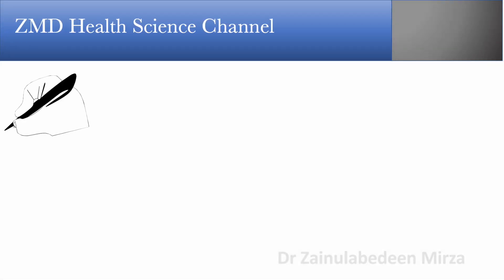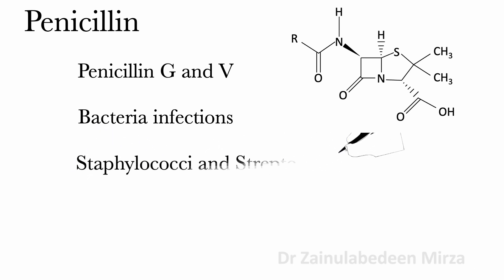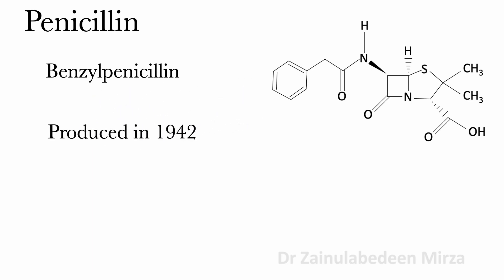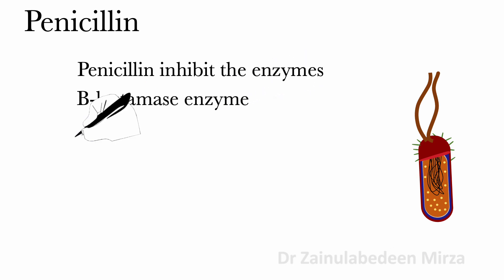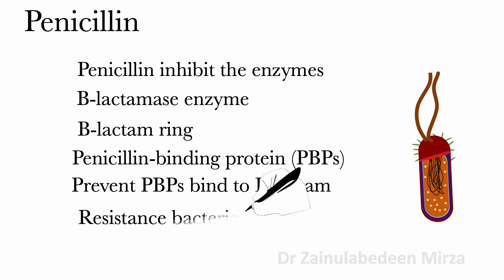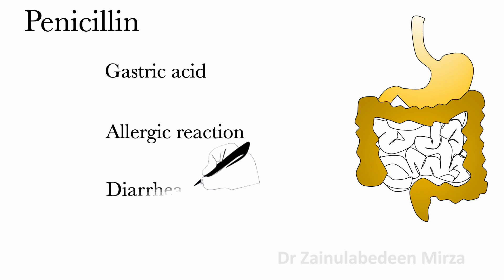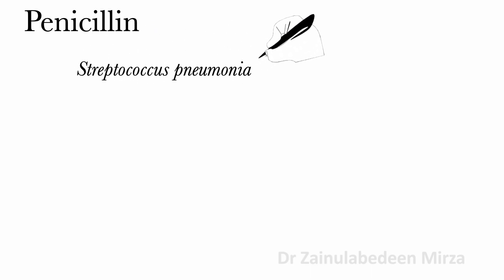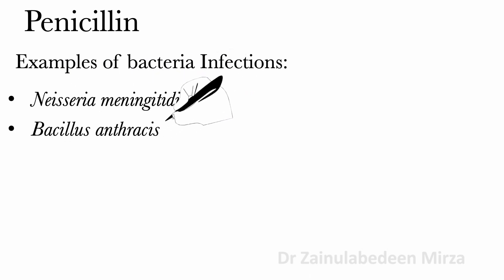Antimicrobial drugs: penicillin antibiotics (Beta lactam) | microorganisms and bacteria infections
Antimicrobial drugs: Penicillin -Antibiotic drug -ZMD Health Science channel. I will talk  about penicillin drug used as antibiotic against bacteria.